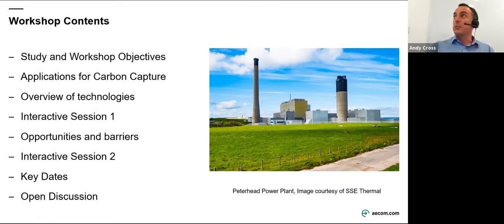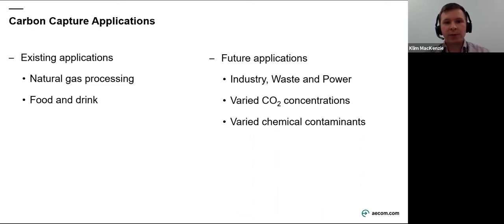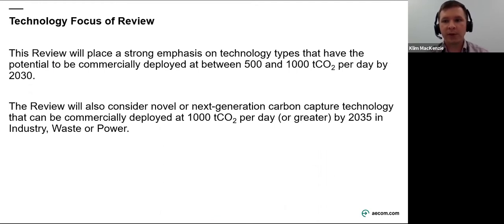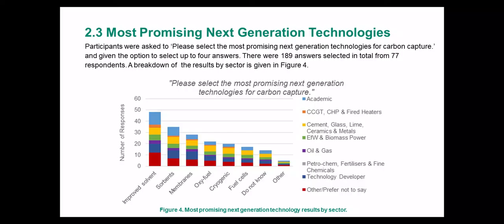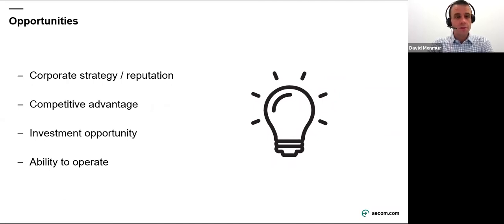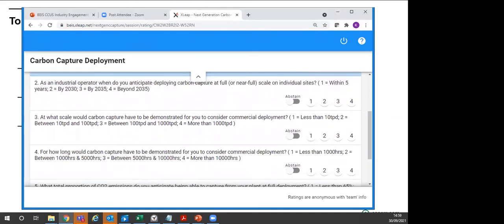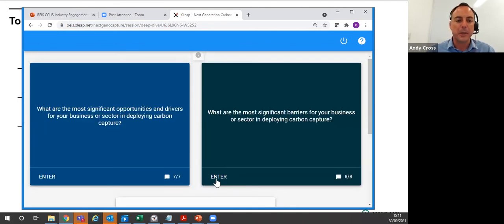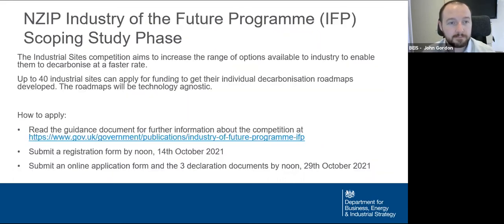Next Generation Capture Technologies stakeholder engagement workshop part 1 - 30th September 2021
AECOM and the University of Sheffield have been appointed by BEIS to conduct a review of next generation capture technologies and an analysis of selected options. The review will consider the potential application of capture technology to different industrial, waste and power sites. The outputs of the assignment are intended to inform government decisions relating to the provision of innovation support funding for CCUS, and future policy around CCUS deployment. The focus of the BEIS-funded review is on next generation carbon capture technology that can commercially deploy at 500-1000 tCO2 per day or greater between 2025 and 2035.

The first workshop took place on 30th September 2021, of which this is a recording, and was intended to gather feedback from industry on types of capture technology being considered and opportunities and barriers relating to the development of capture projects at sites across the UK. More information can be found on the UKCCSRC website.